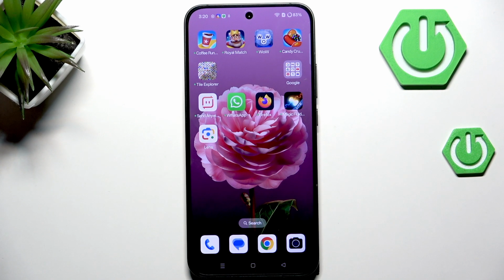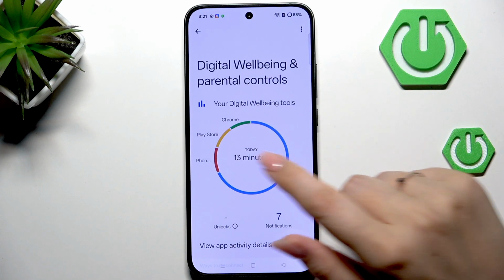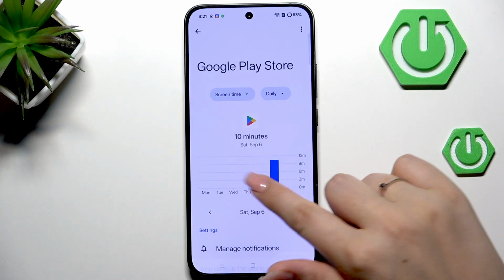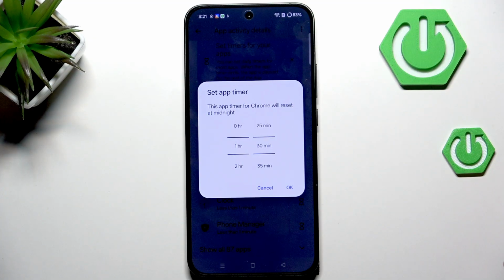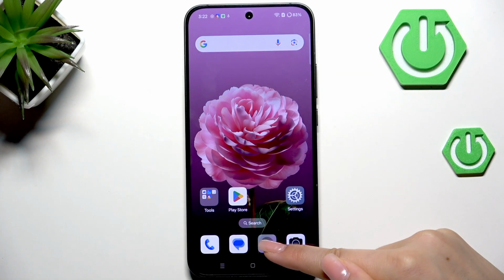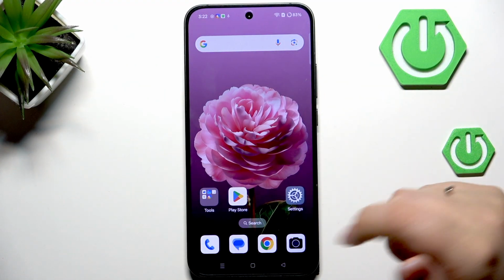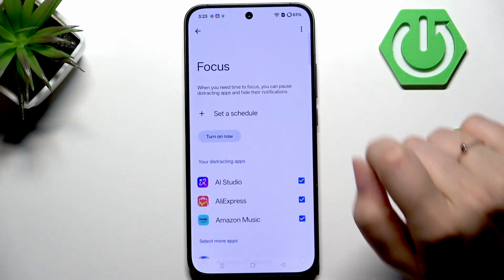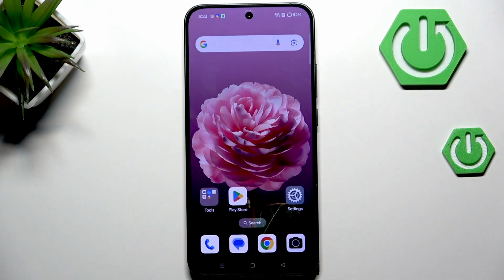OPPO Reno 14 – How to Check Total Screen Time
Want to know how much time you spend on your OPPO Reno 14? In this video, we show you step by step how to check your total screen time using the built-in Digital Wellbeing and Parental Controls feature. You’ll learn how to view your daily and weekly screen usage, see which apps you use the most, and even set app timers to help manage your time. We also cover how to use Focus Mode to limit distractions from specific apps and schedule time away from your screen. Whether you want to monitor your phone habits or set healthy limits, this guide will help you make the most of your OPPO Reno 14’s screen time features.

How to check total screen time on OPPO Reno 14?
How to set app timers on OPPO Reno 14?
How to use Focus Mode on OPPO Reno 14 to limit distractions?

0:00 Introduction
0:12 Open Settings
0:16 Find Digital Wellbeing & Parental Controls
0:24 View Total Screen Time and App Usage
0:38 Check Screen Time by Day and App
1:12 Set App Timers
2:21 Use Focus Mode to Limit Distractions
3:15 Outro